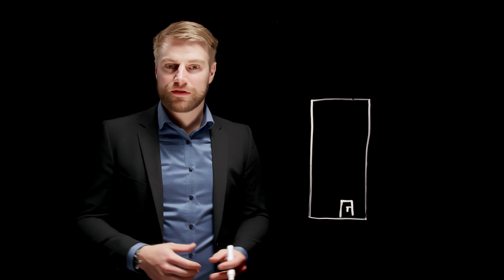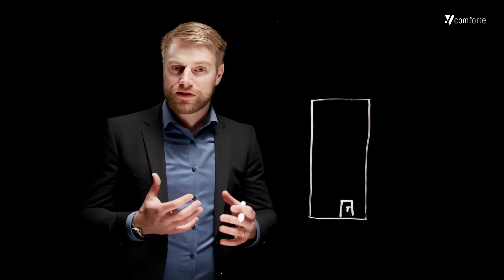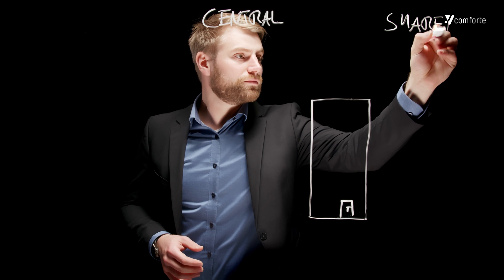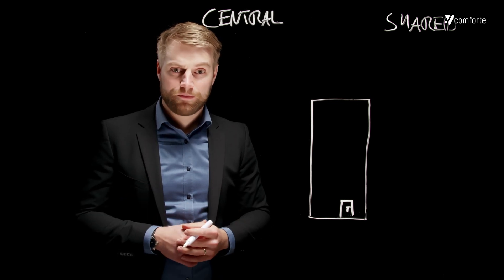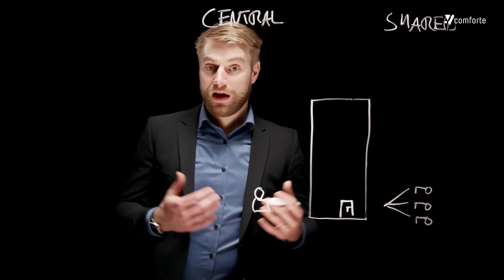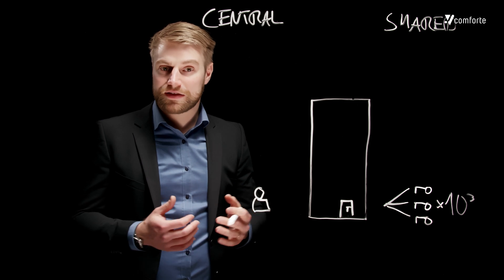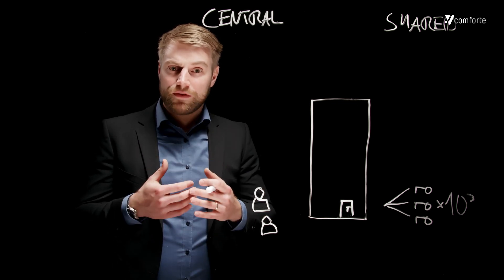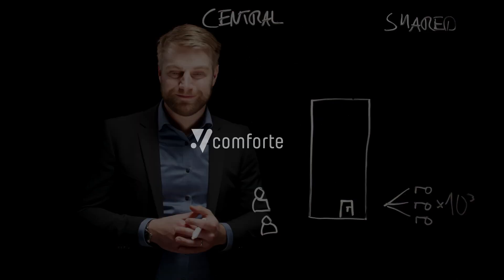The Concept of Secret Isolation | comforte AG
A very important property to take into account for overall security is the isolation of the protection system and its secrets. The level of isolation deﬁnes how hard it is to get unauthorized access.
But how can you apply this concept to modern protection mechanisms?